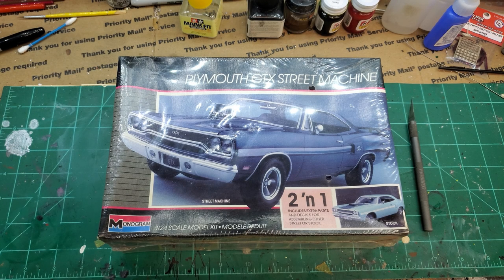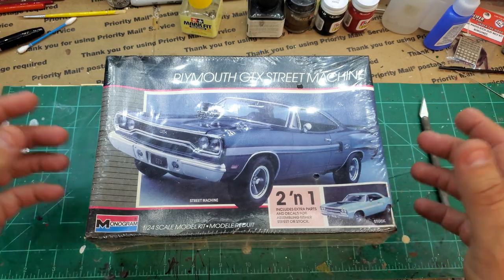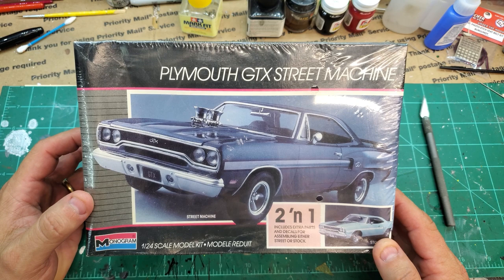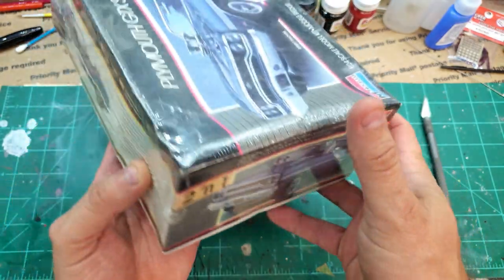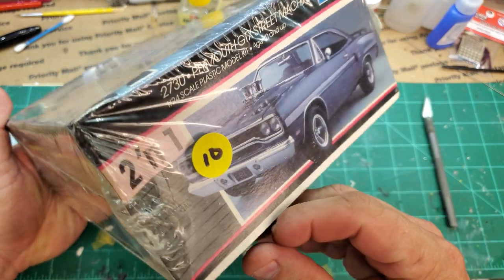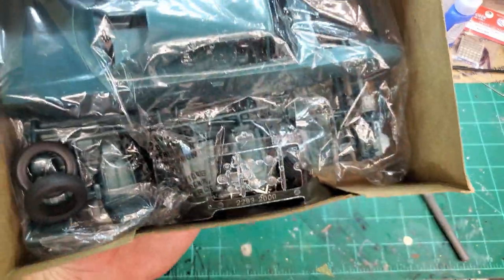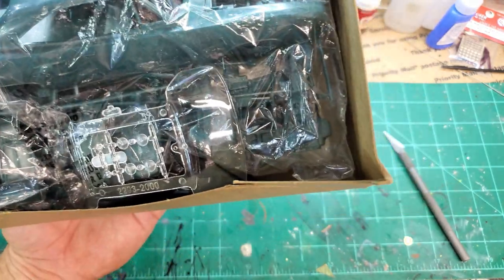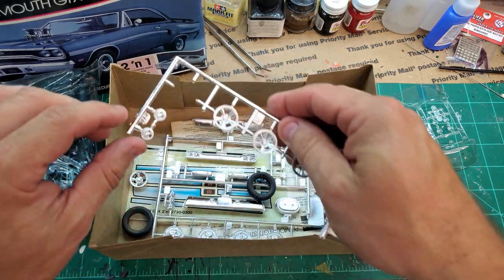What I'm building for the USACC group build!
Here's my entry for the 2022 group build!

Others in the Group Build are.
Throttle Power
BG's Model Workshop
Chuck's Hobby Spot
Fred Henry
Kim's Kustom Garage
Hobby Dude 007
The Luks Cee Channel